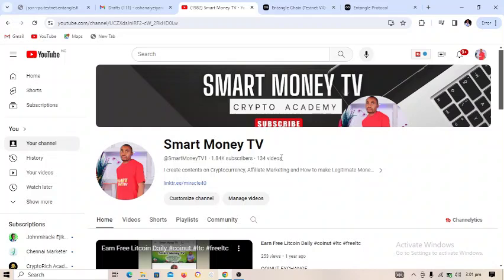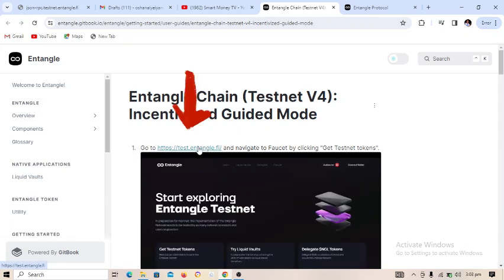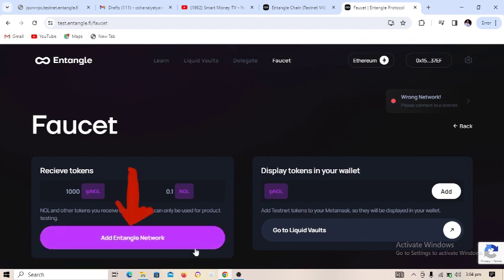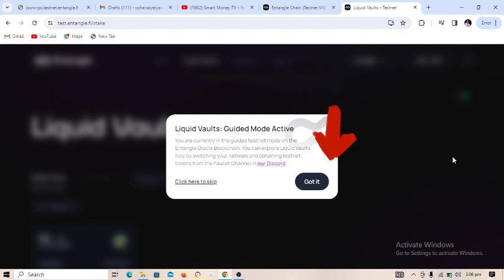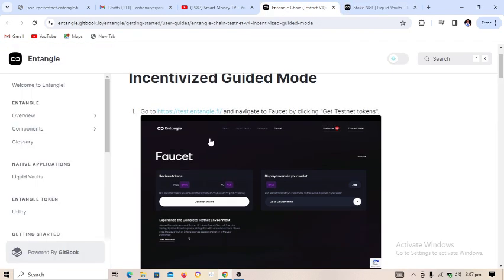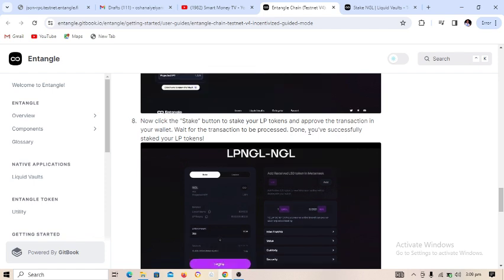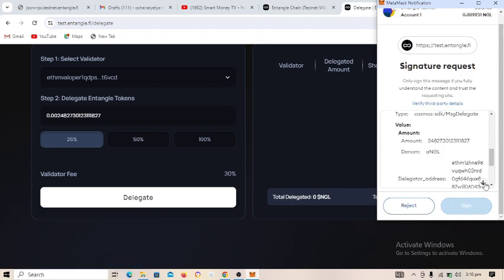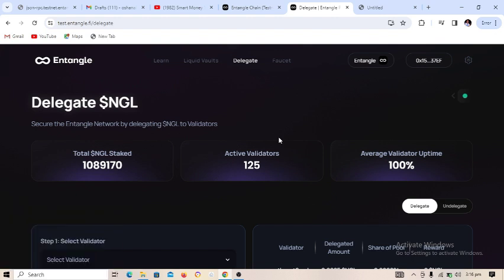Step by step guide on Entangle Testnet Airdrop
Add network manually via this
Network name: Entangle Testnet New
Chain ID: 33133
Symbol: NGL